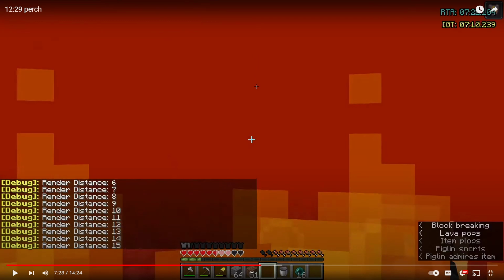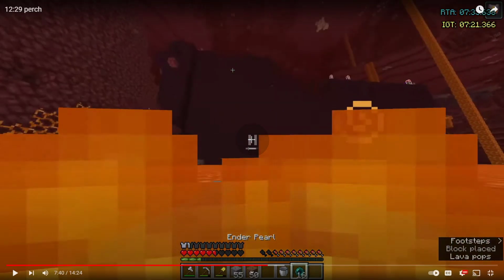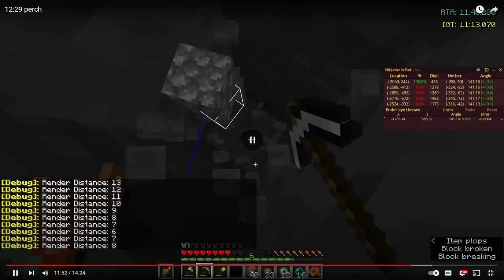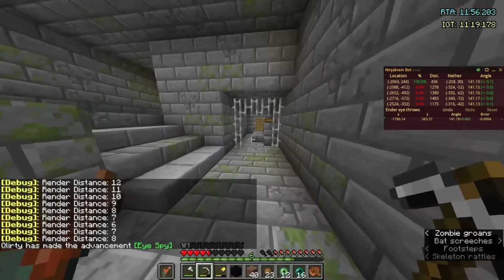Qlirty- 12:29 perch (RSG PB 18:12)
Feedbacker -  @jacksonstaerk3751
Runner -  @qlirty